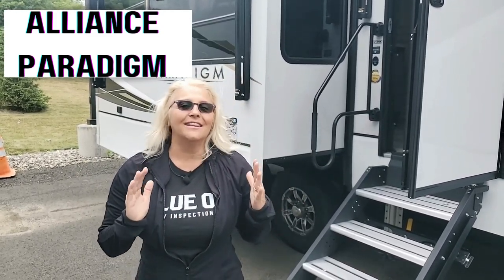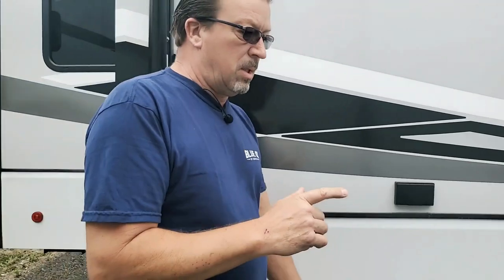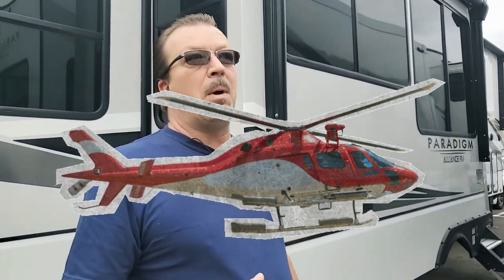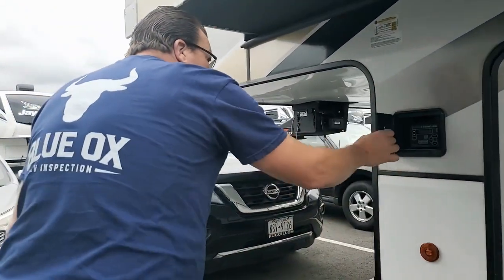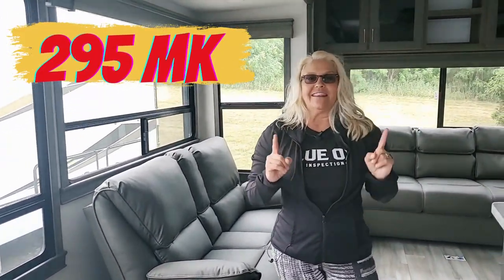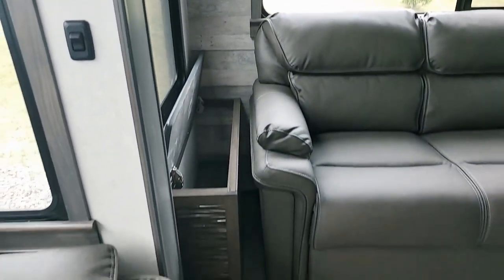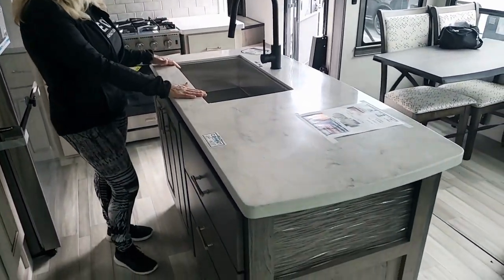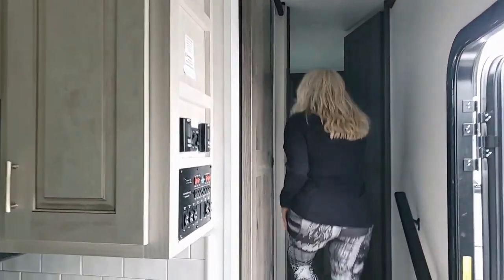FINALLY a SHORT 5th wheel RV with BIG LIVING SPACE! Alliance Paradigm 295MK!!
This Alliance Paradigm 295MK luxury 5th wheel RV, is short with big living space, it’s a must see!! Are you a family who loves a huge shower, but prefers a smaller 5th wheel? This 295MK 5th wheel by Alliance is a must see. Watch until the end, we will share our favorite and least favorite features on this beautiful 295MK Alliance Paradigm RV.

Intro Video Creator: Lavana Korr